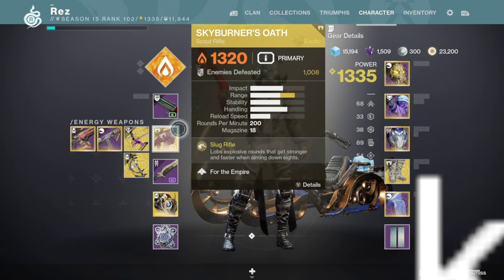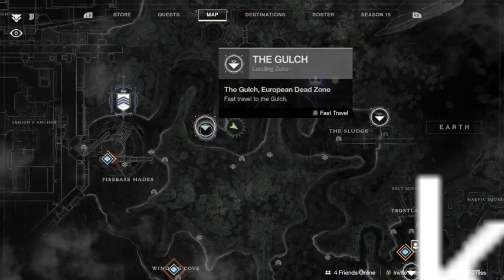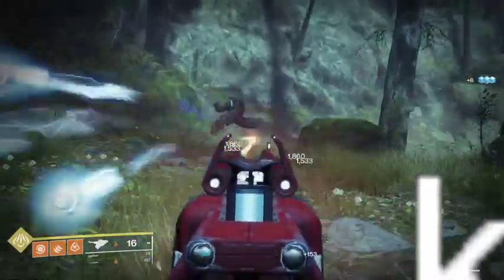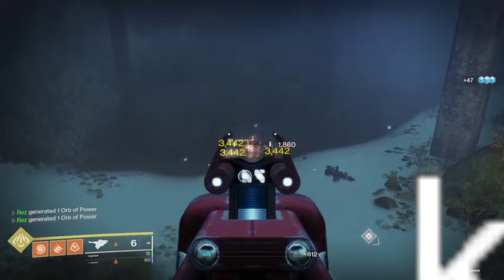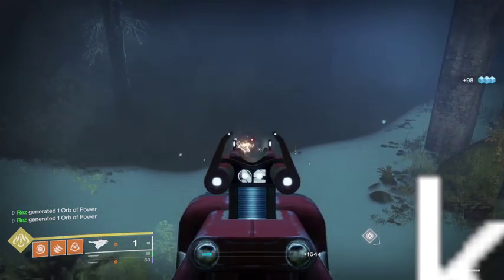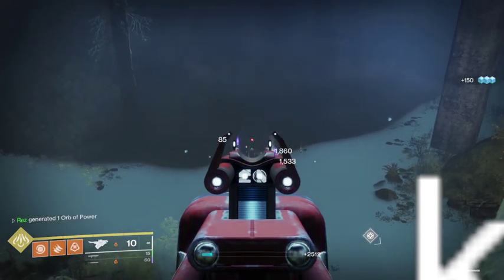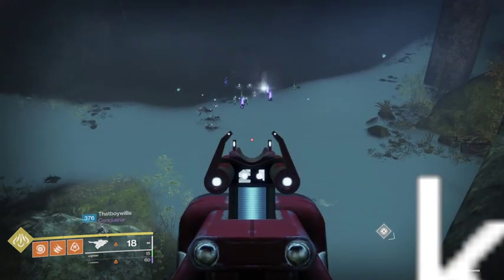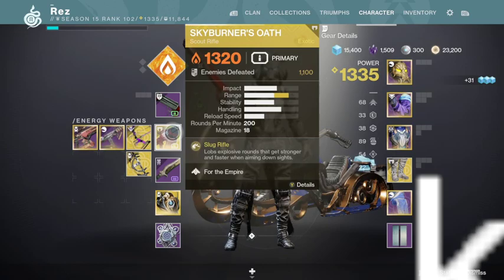Sky burners Oath Catalyst Farm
Skyburners Oath Catalyst